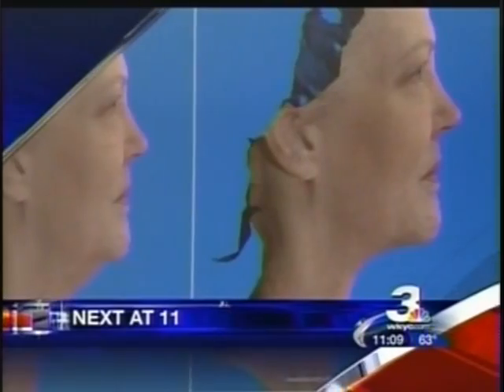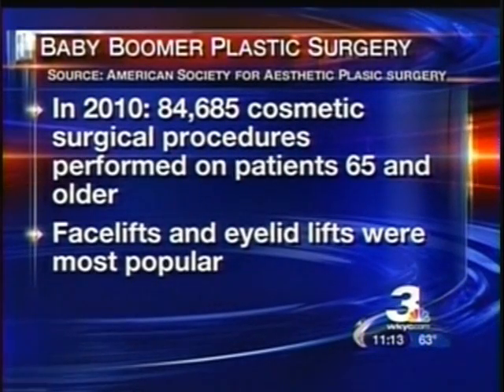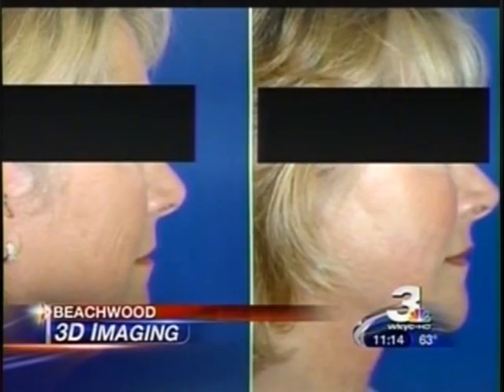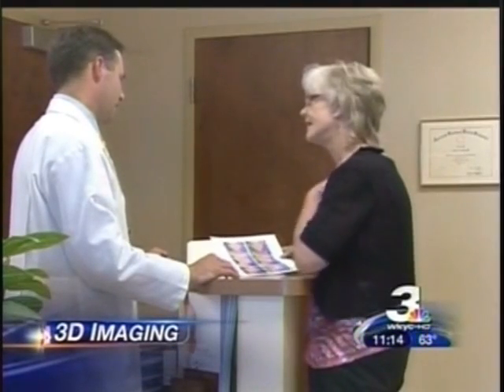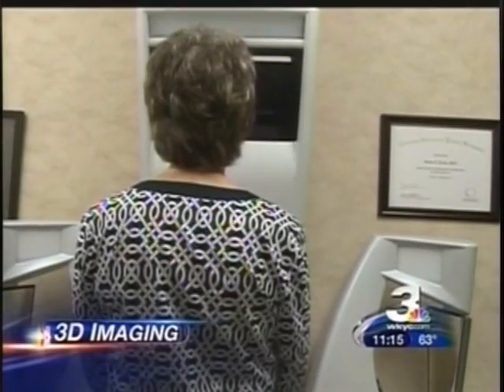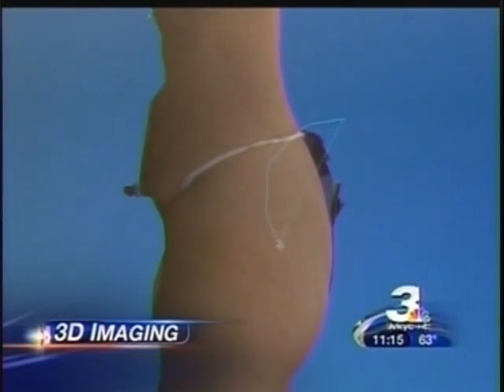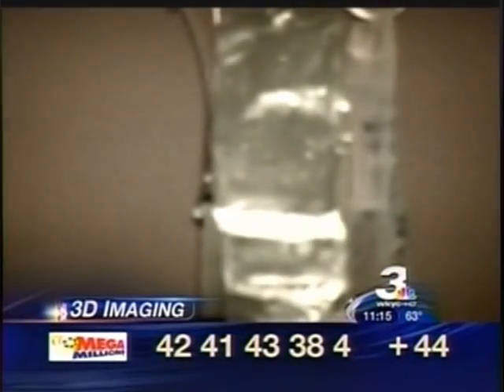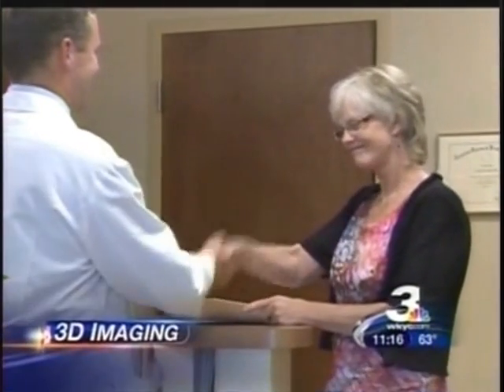Dr Leedy discusses presurgical imaging with the Canfield Vectra3 imaging system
Dr. Jason Leedy on WKYC Channel 3 News discussing the latest technology on presurgical imaging.  The Canfield Vectra3 Imaging suite allows Dr. Leedy to take a patient's picture and manipulate it to show them what is possible with surgery.  This is an exciting way to preview a procedure.  Dr. Leedy is the only plastic surgeon offering this technology in Northeast Ohio